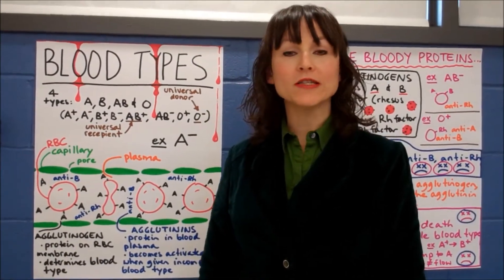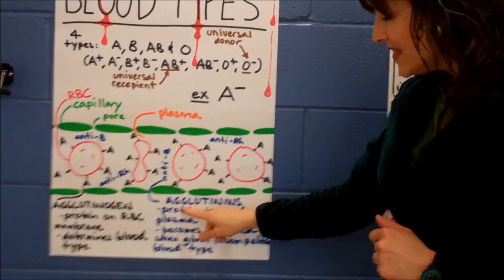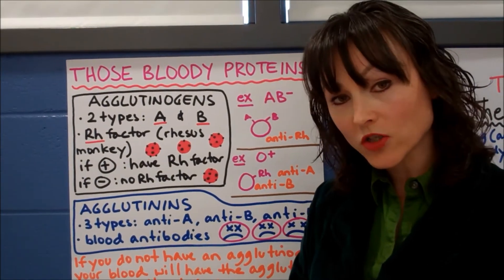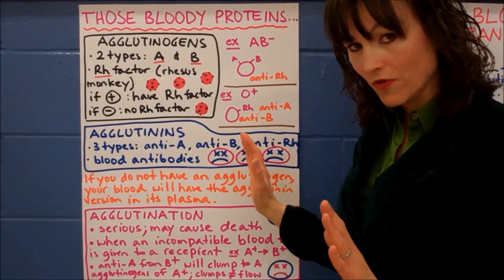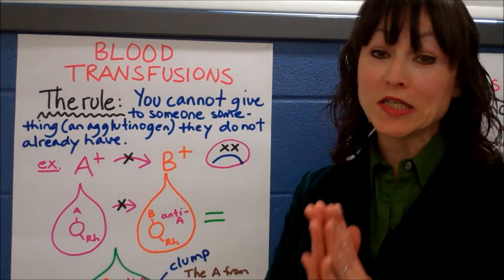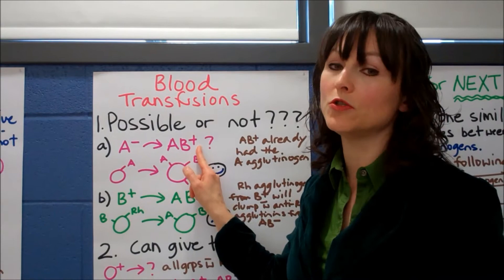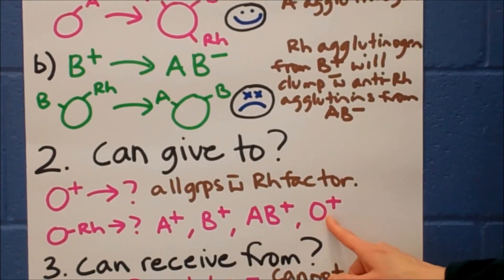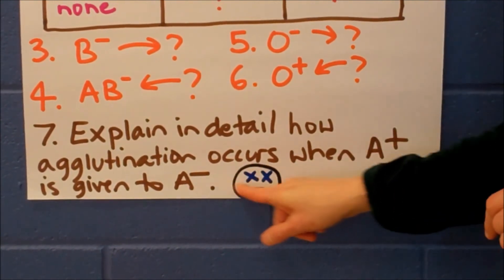Blood Types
A video tutorial about blood types, transfusions, RH factor and antibodies.